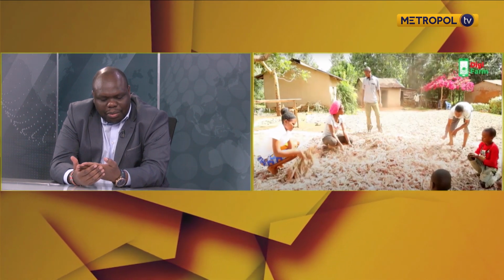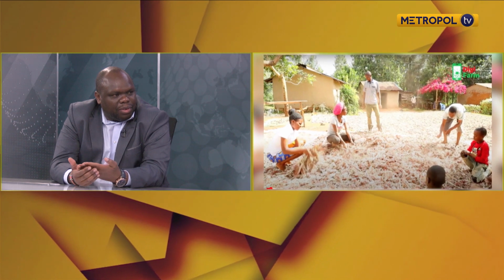Farmers access cheap farm inputs through E-voucher system